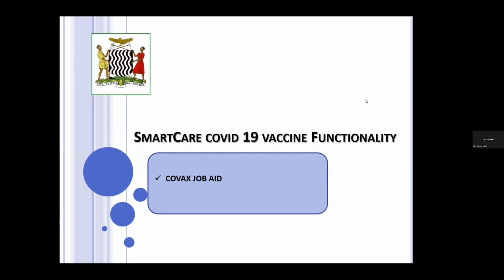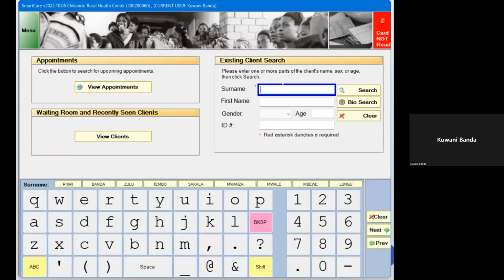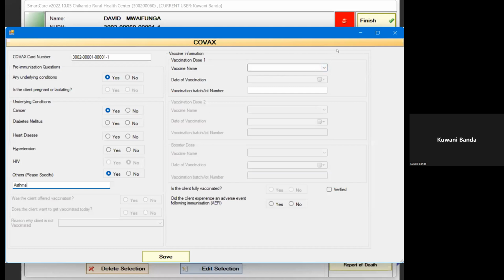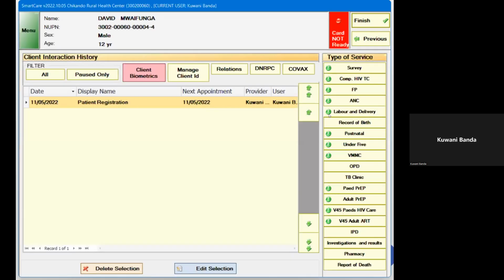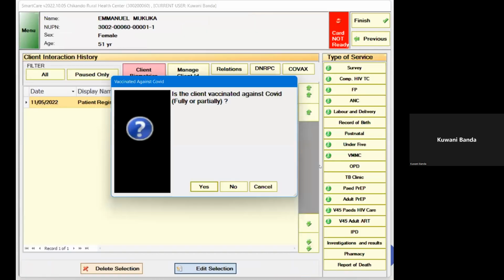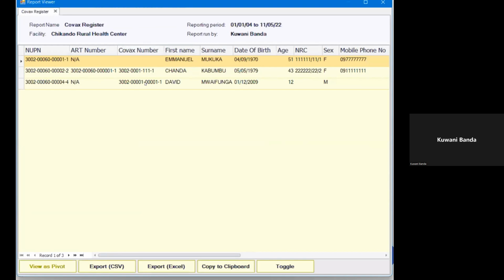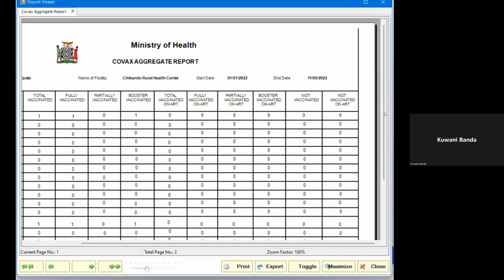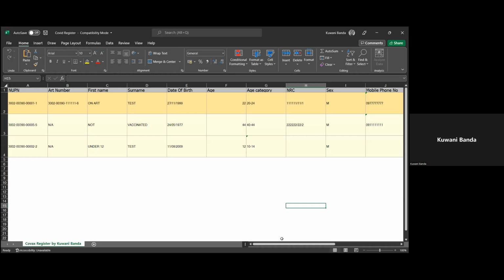Covid 19 vaccination status Data capture in SmartCare demonstration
Didactic Presenter: Kuwani Banda-Health Informatics Specialist IHM.

Panel of experts:

Dr Keith Mweebo ,CDC

Dr Sam Miti-Senior Clinical Lead, IHM.

Dr Dien Mwansa-National Immunization program manager, MOH

Facilitator: Dr Khozya Zyambo -Lead mentor, National ECHO program